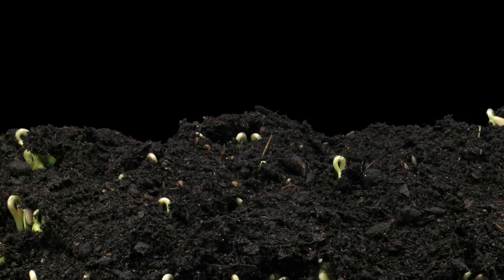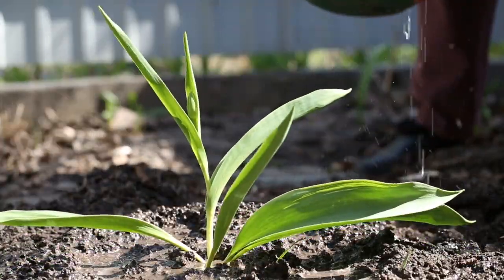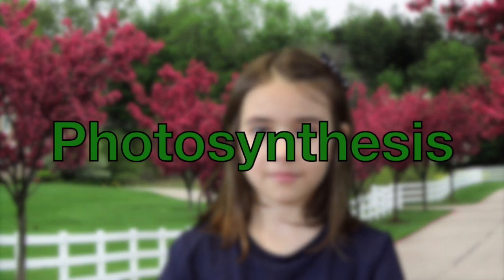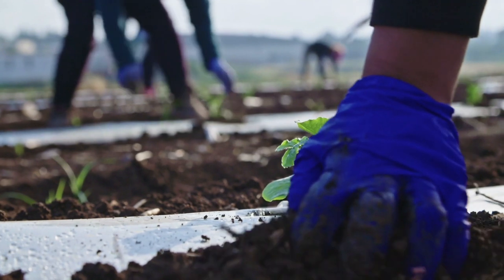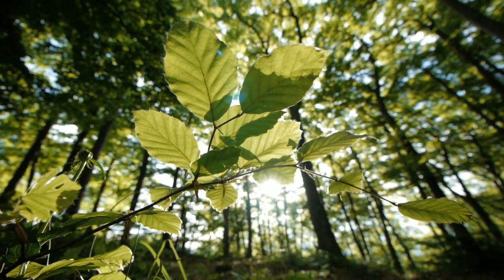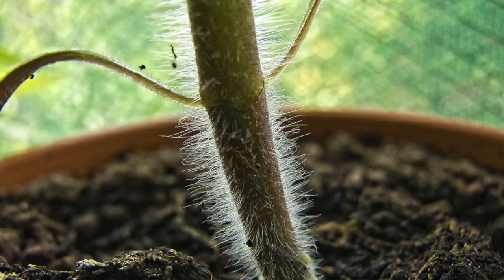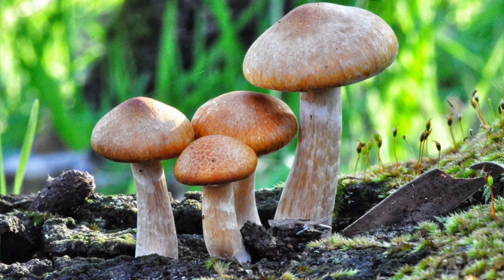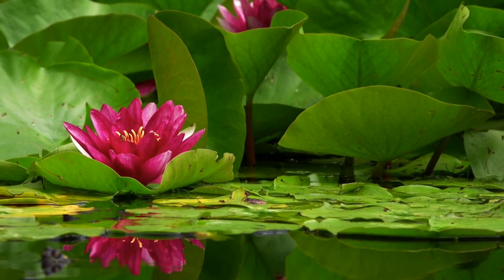Facts about PLANTS For Kids | Learn all About Botany, Houseplants, Flowers and Trees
Watch this educational video for kids to learn more about plants, plant parts and what is photosynthesis.

Here are some fact that you will find in this learning video:

*Plants are the living things, they grow and reproduce like any other living thing.

*Plants take in the carbon dioxide from the air which helps to make their food. This is a process called photosynthesis.

*In photosynthesis, plants get light from the Sun and carbon dioxide from the atmosphere or air used for making food.

*A plant cell is composed of rigid cell walls made of cellulose, chloroplasts (which help with photosynthesis - how a plant eats), a nucleus, and large vacuoles filled with water.

*Actually there are many different types of plants, but They are typically divided into two major groups: vascular and nonvascular.

*The two major types of roots are fibrous roots and taproots.

To learn more about plants watch this educational video.

This is a great resource for teachers who teach kindergarten, first grade, second grade, etc and are teaching a thematic unit on plants or photosynthesis. This is also a great resource for the homeschooling environment.